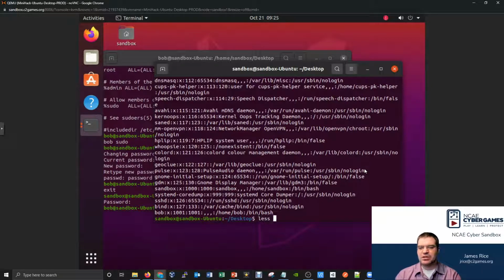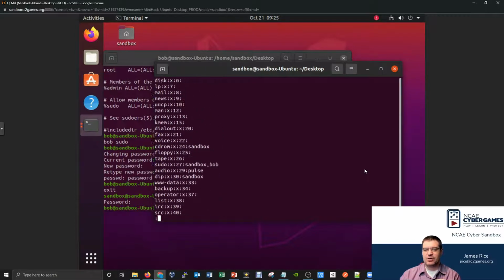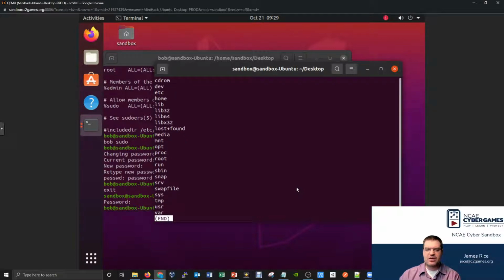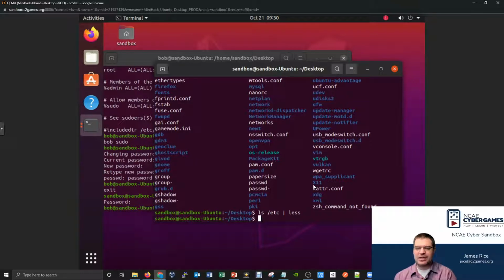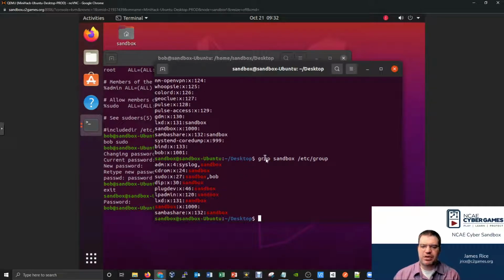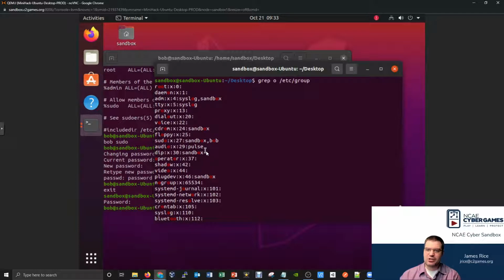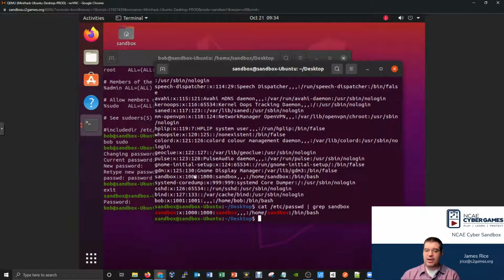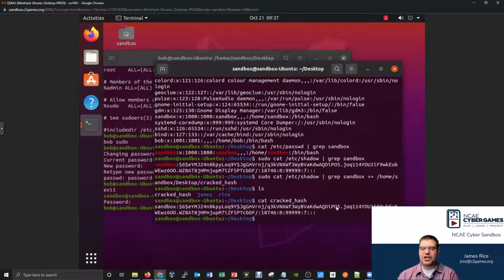15 - Less Grep and Pipe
0:00 Opening
0:08 Revisiting Long Output Commands
1:40 less to Read Files
4:00 Redirect (Pipe | ) Output to Another Command
6:55 grep to Search Output or Files
11:00 Pipe | to grep